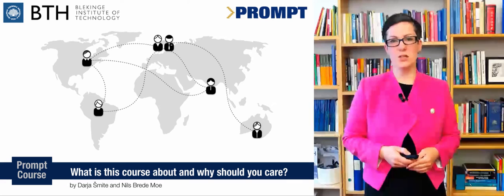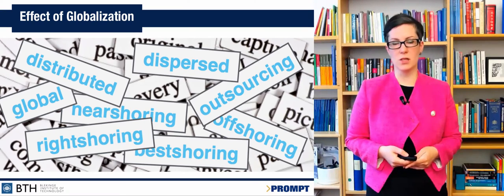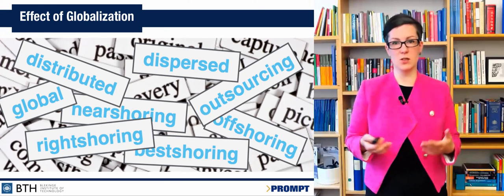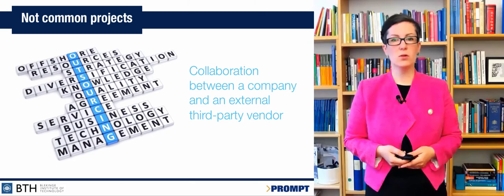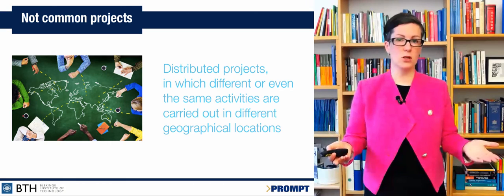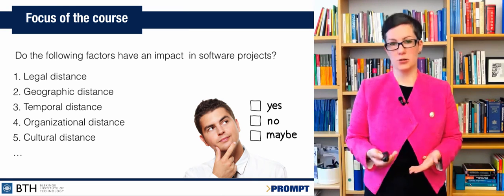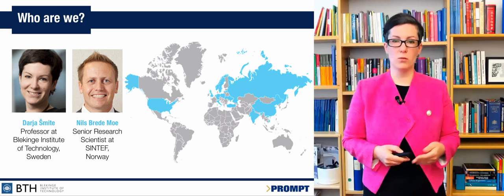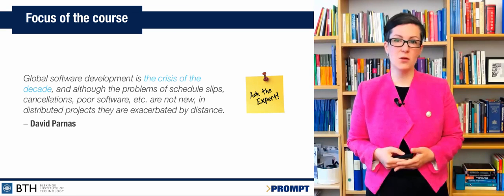PROMPT Distributed Development and Outsourcing Introduction